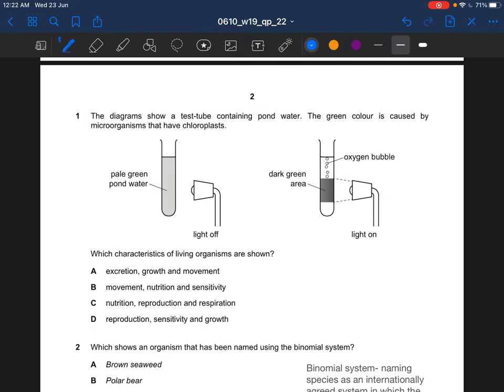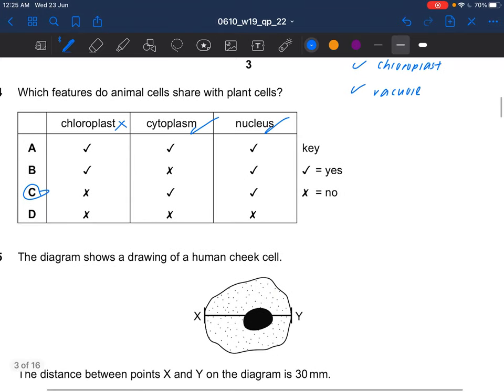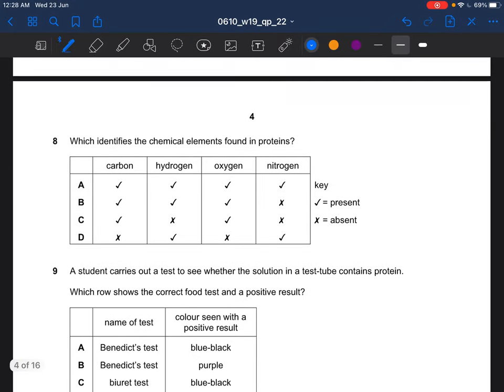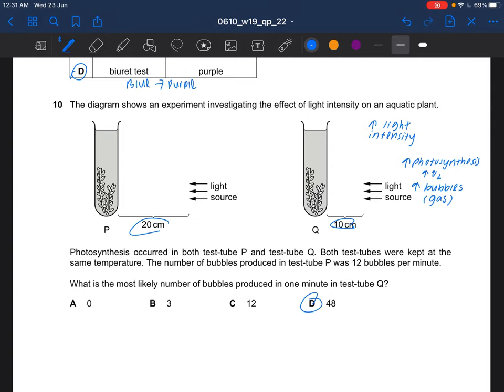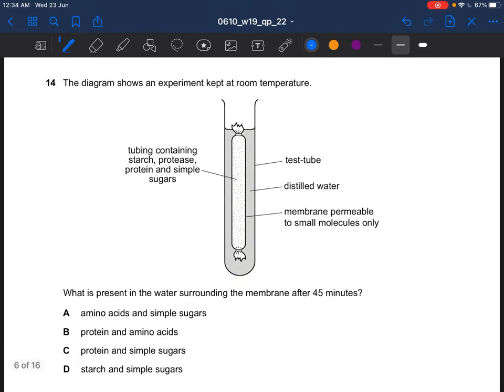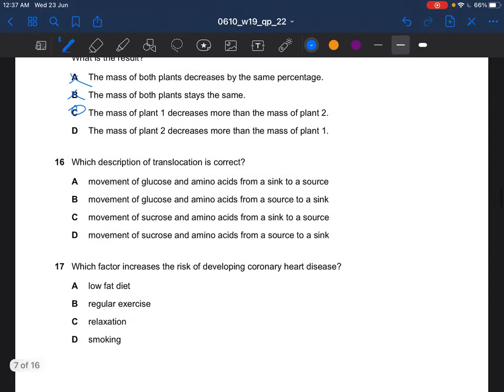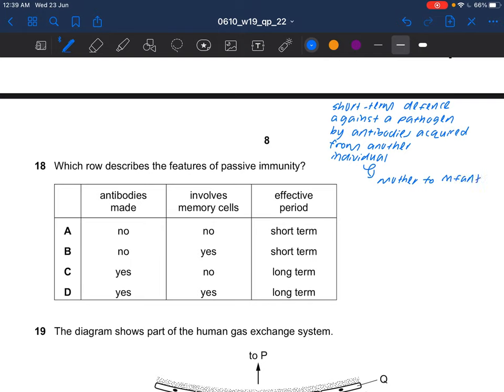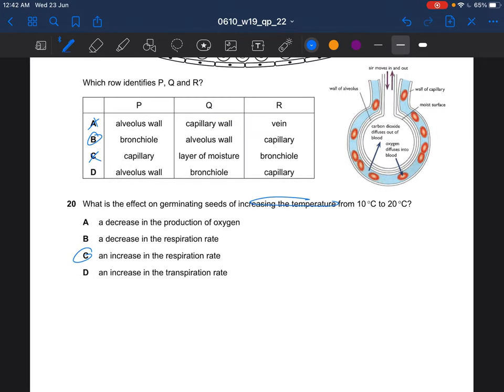IGCSE Biology October/November 2019 0610/22 w19 Q1-20